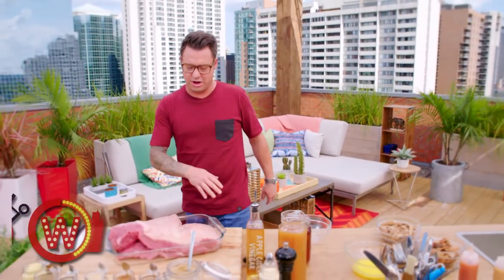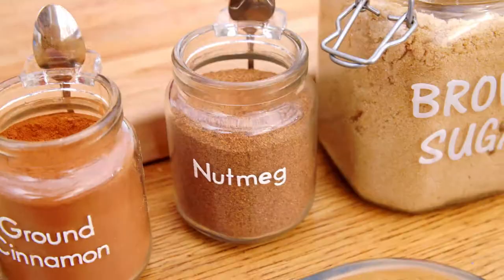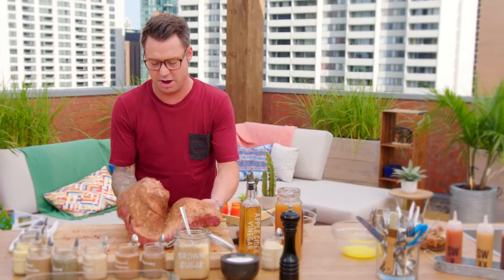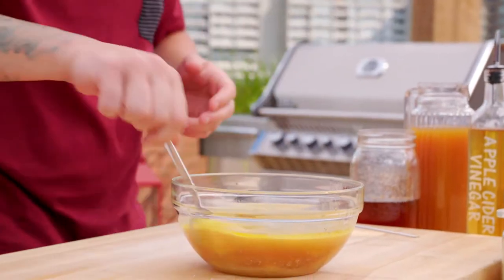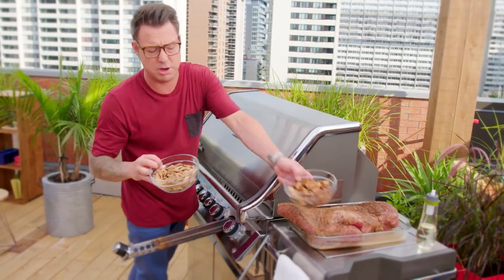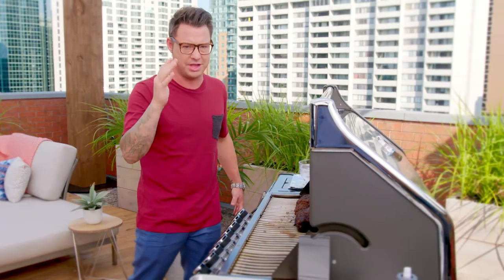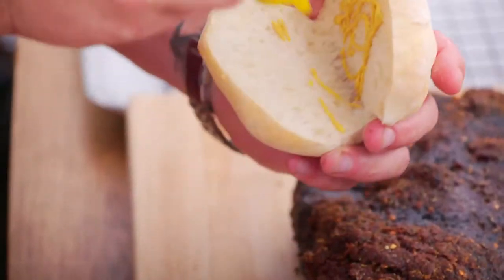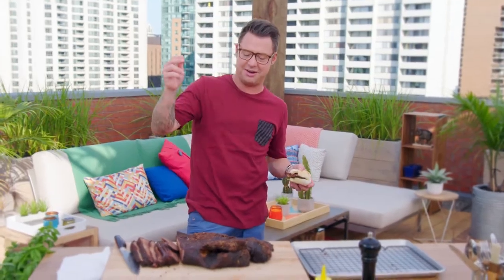Smoked Beef Brisket | Watt's on the Grill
Nothing describes indulgence better than brisket that is injected with bold BBQ flavours and slowly cooked with indirect heat. Enjoy it on its own or make it into a sandwich with mustard and pickles!